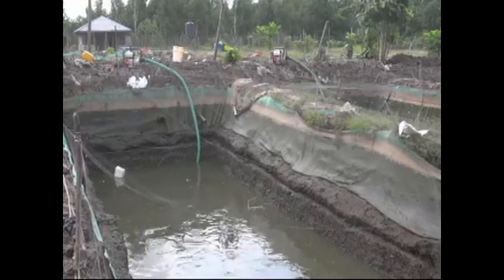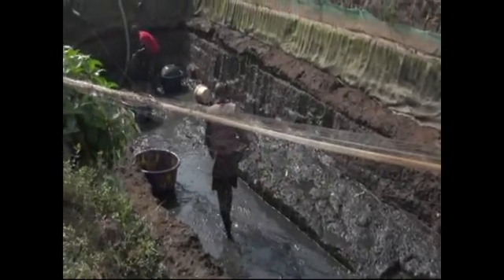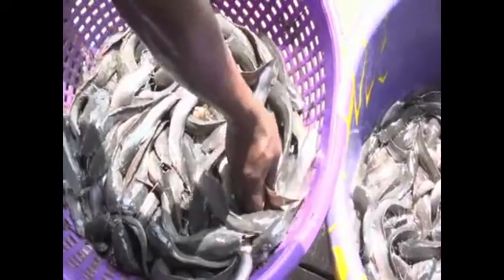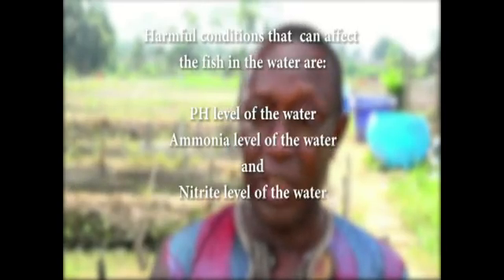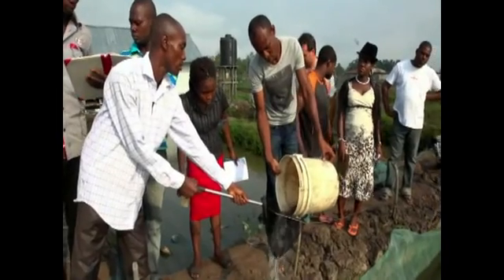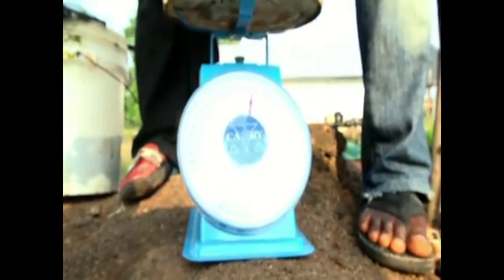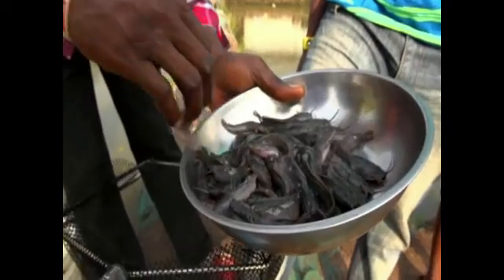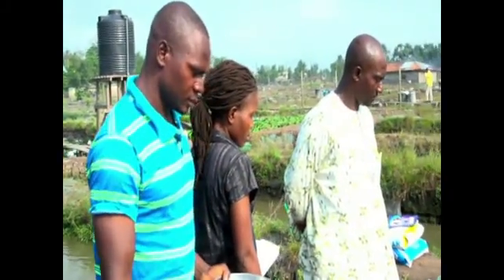Catfish Farming Niger Delta with Dr Arthur E Okoro video3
Issues in training include: Pond maintenance and fish sorting;  Water Quality of fish Pond; feeding of fish through it's biomass; Sampling of fish
The video is made possible by PIND, USAID, and Fish farmers Ass. in Delta state, Nigeria.